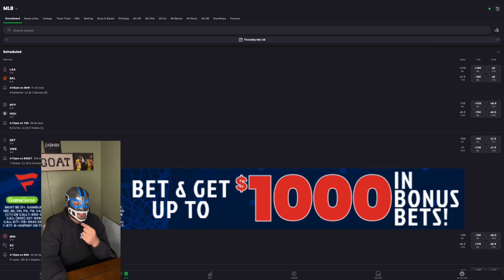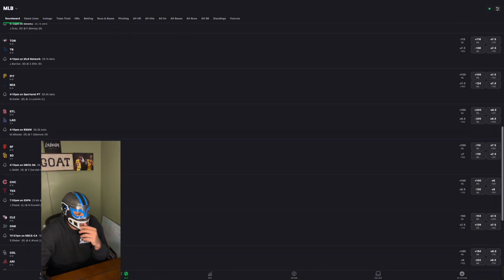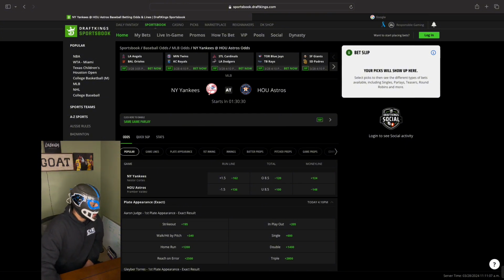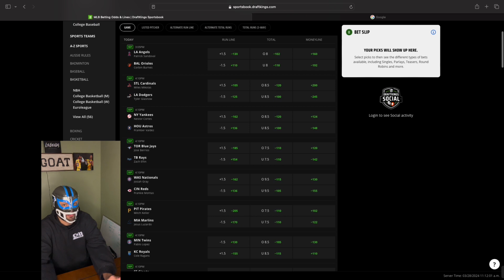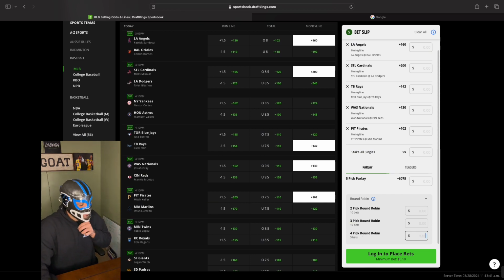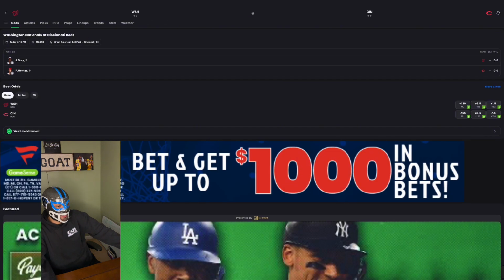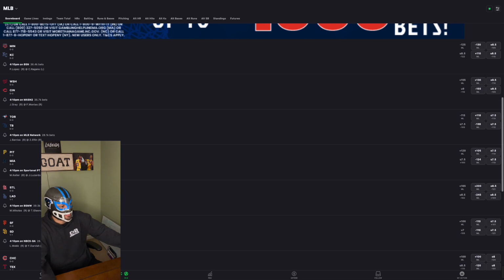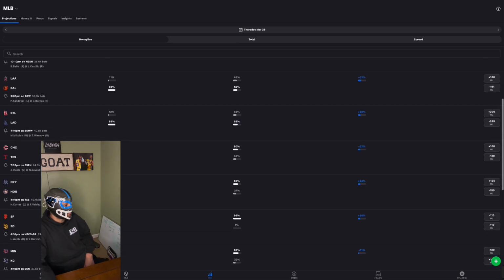MLB OPENING DAY STRATEGY ⚾️